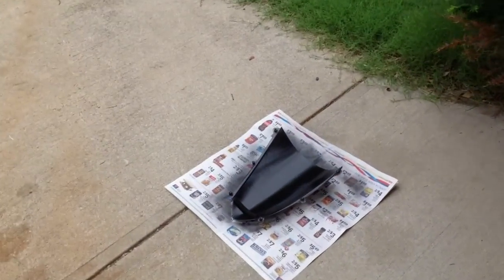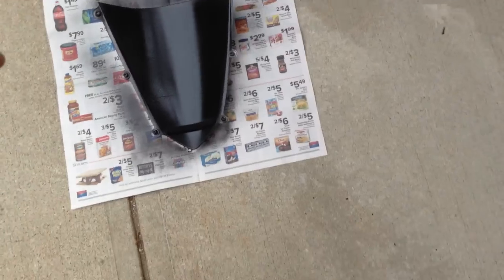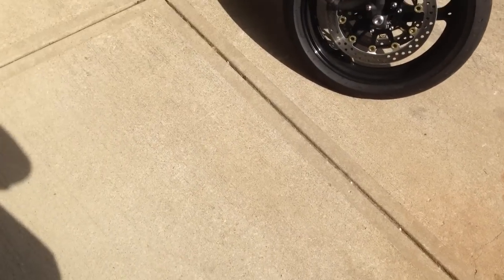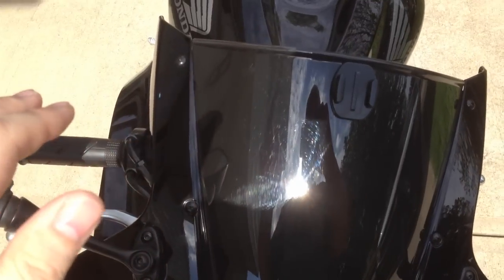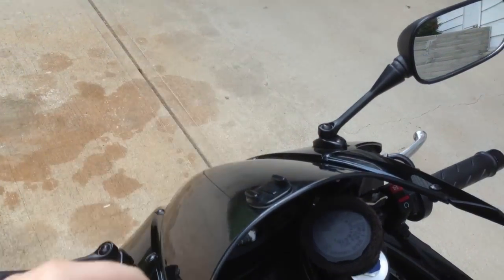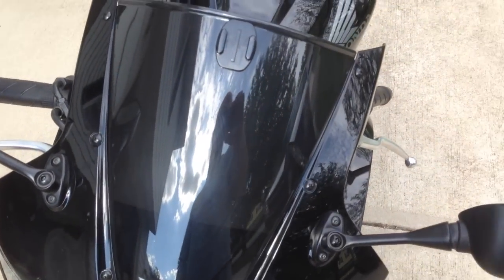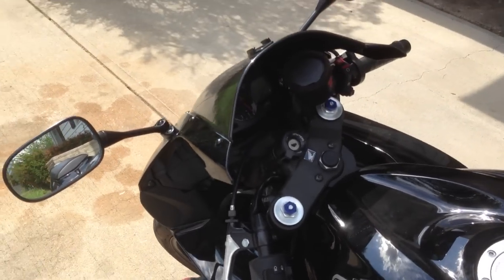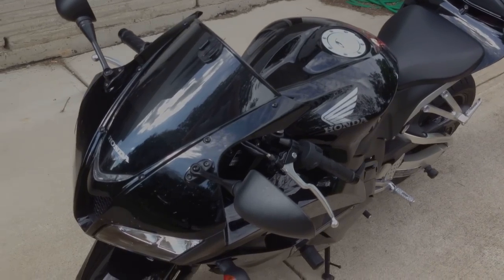Cheap Bike Mods FTW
Got my blacked out windscreen for $6...Watch to find out how!